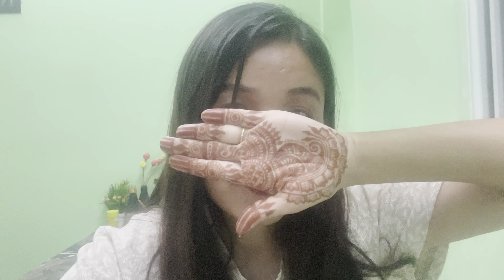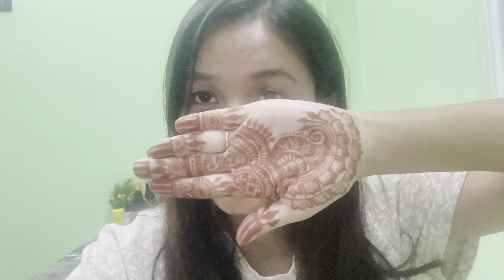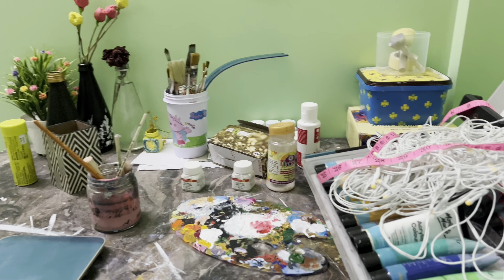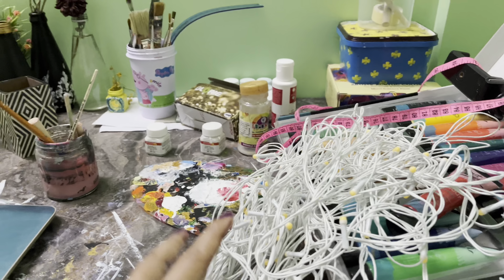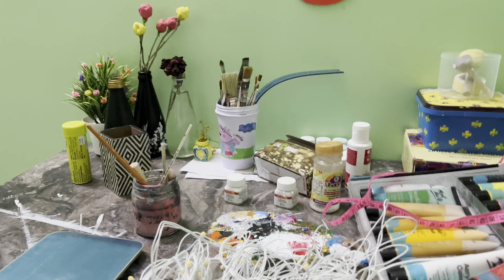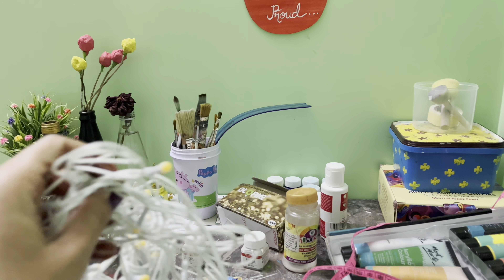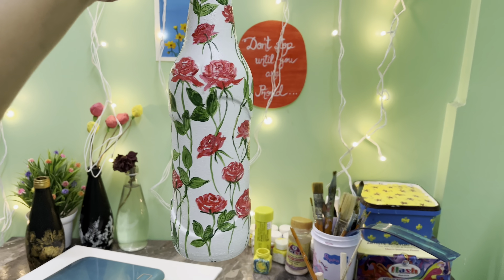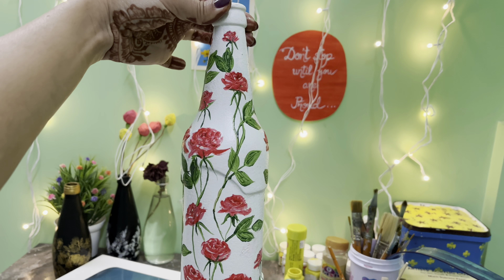DIY | Gift idea | Bottle art | Little makeover of the room